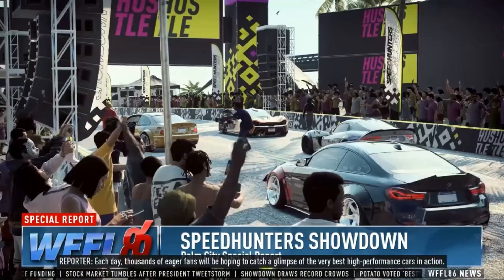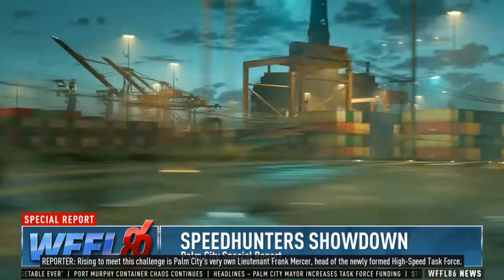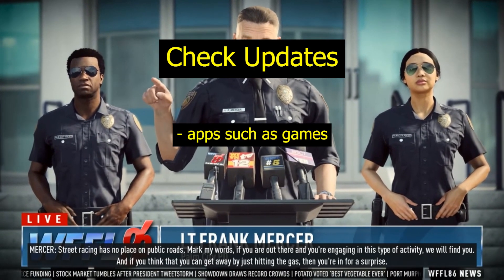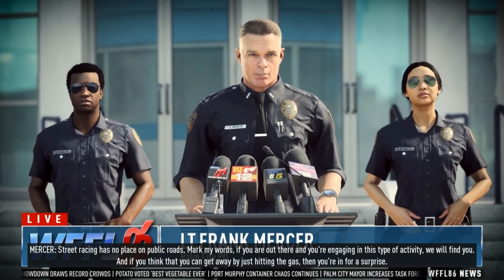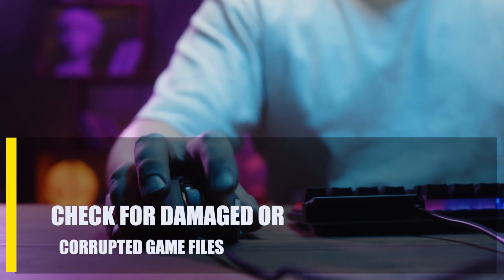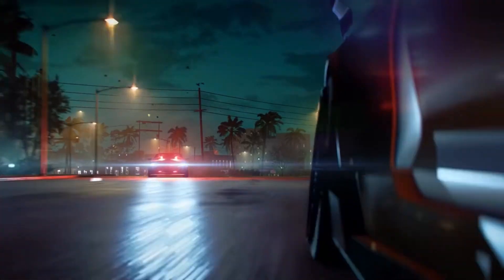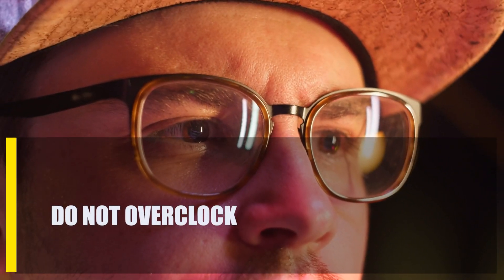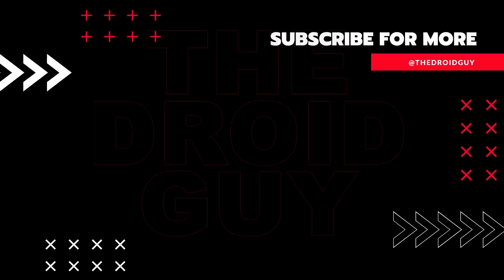How To Fix Need For Speed Heat Crashing On PC [Updated 2024]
Need For Speed Heat is one of the best games you can play right now if you like fast-paced racing and driving games. This game, which was made by Ghost Games and is also called NFS Heat, is one of the best in its genre and even in the series. Even though it came out a long time ago, millions of people who love the Need For Speed series still play it all the time. But like any other game, Need for Speed Heat has its share of problems, and many players say the game is crashing on them.

In this video, we'll tell you what to do if this game keeps crashing on you.